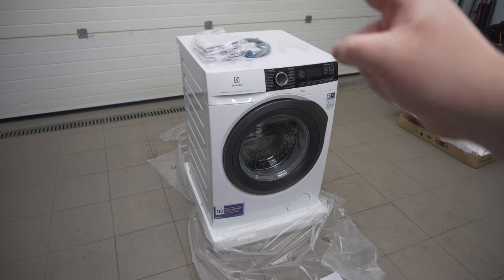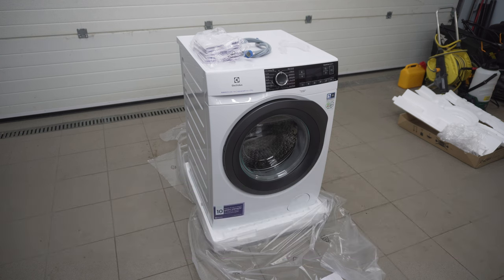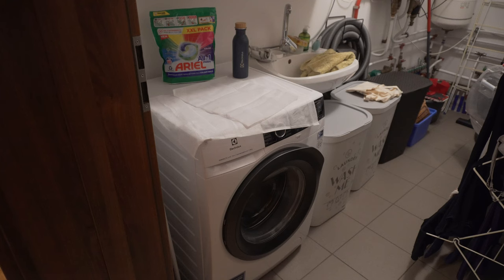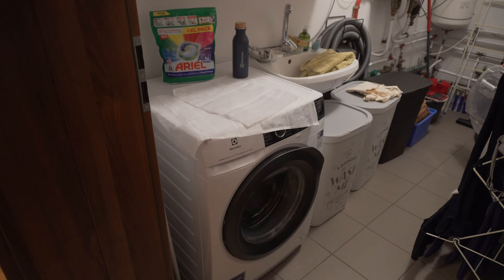Electrolux EW7F249PS washing machine test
This is a non-sponsored video of the Electrolux EW7F249PS washing machine' test.

Sonax car care products: sonax.hu